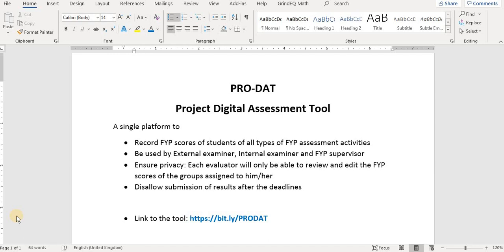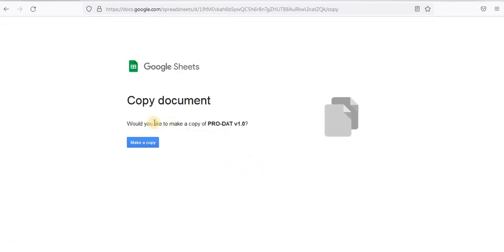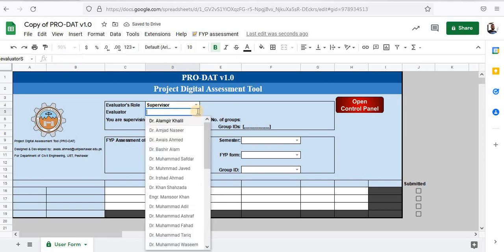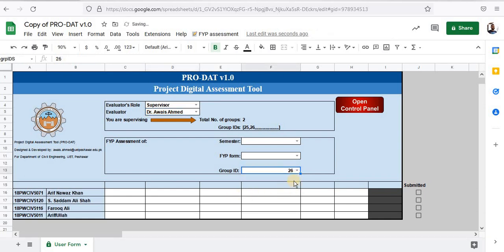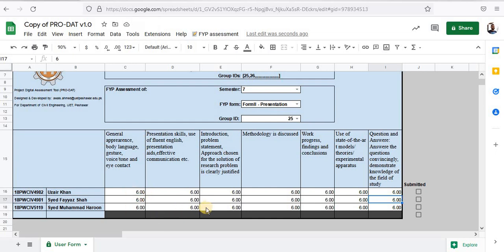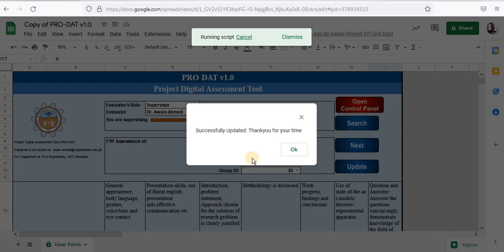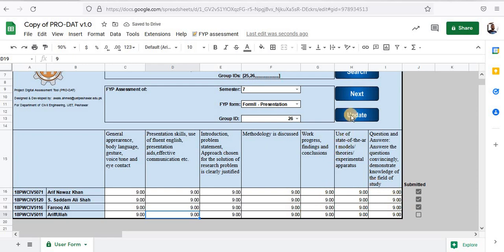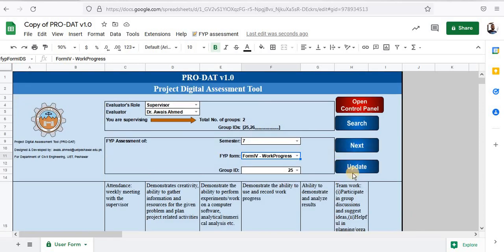Project Digital Assessment tool (Tutorial)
This video presents a short tutorial on how to use PRODAT.
PRODAT is developed for CED, UET Peshawar